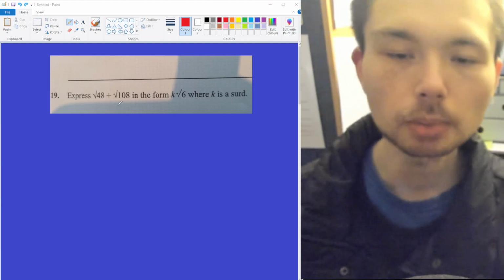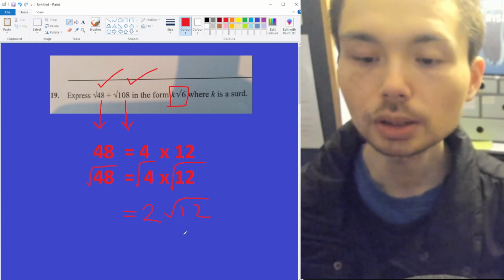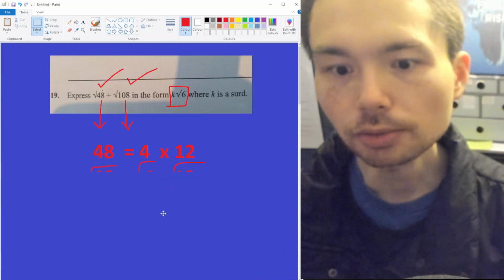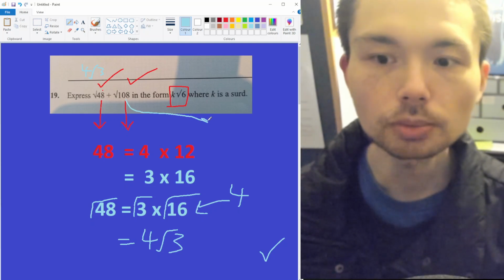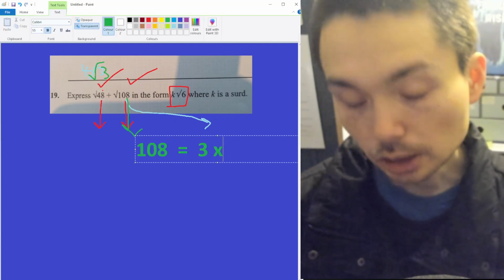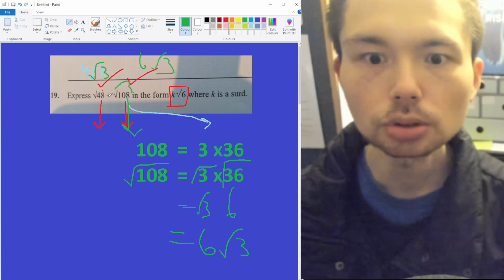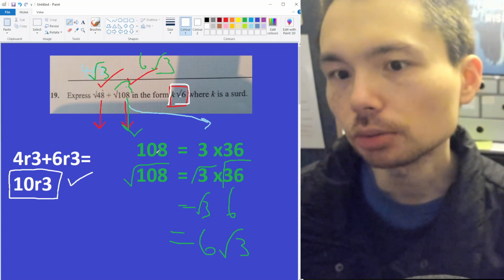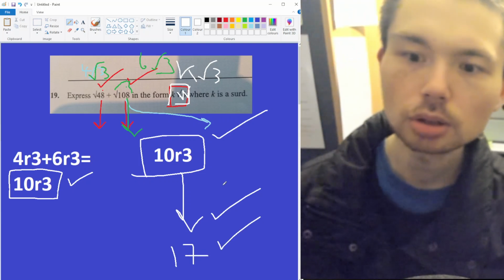Surds GCSE Maths question: Simplify root 48 plus root 108